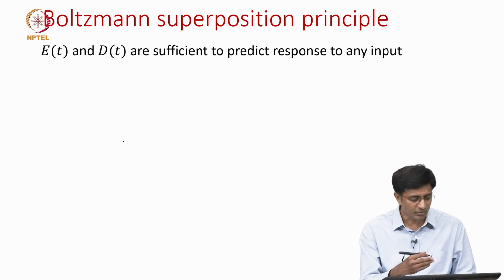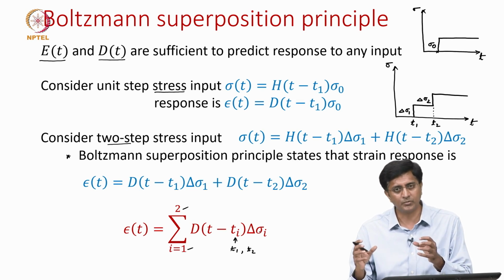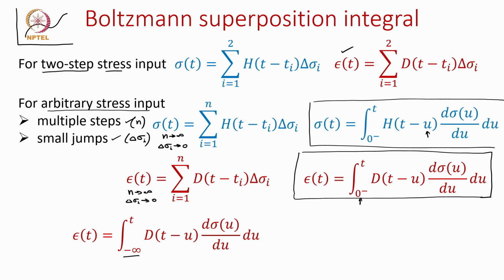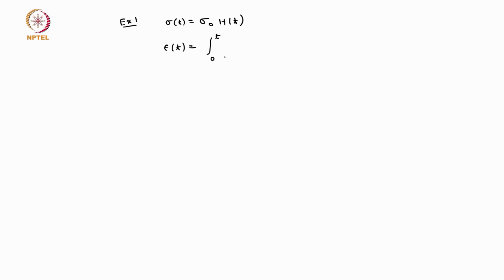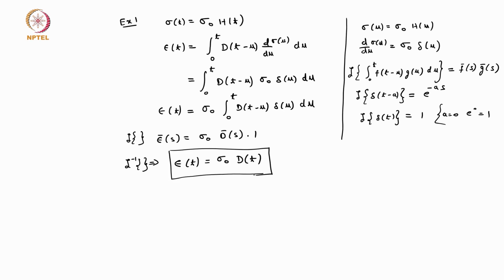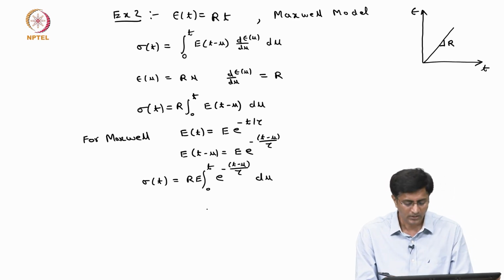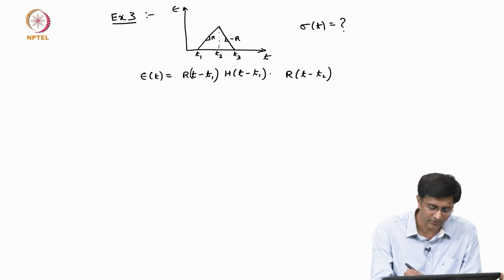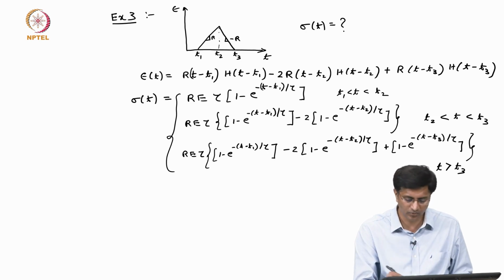4A Boltzman superposition principle